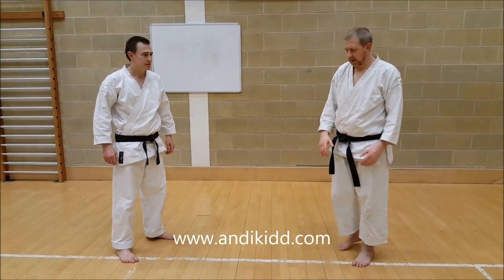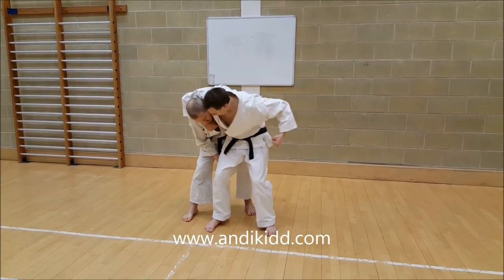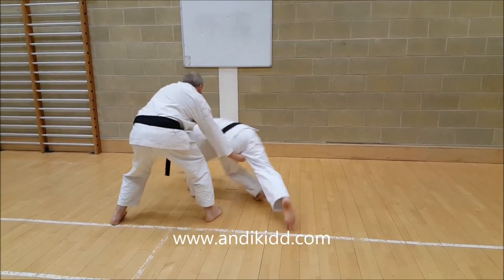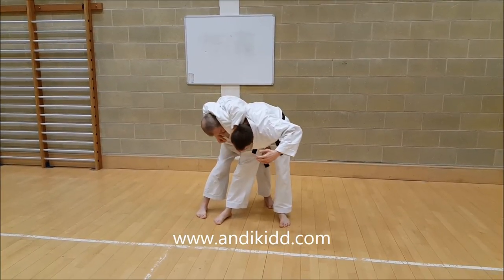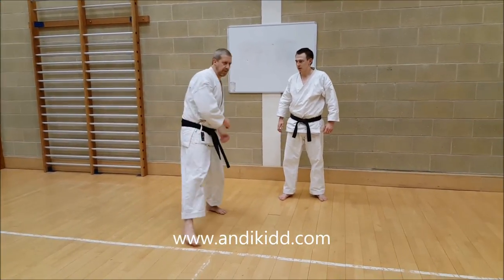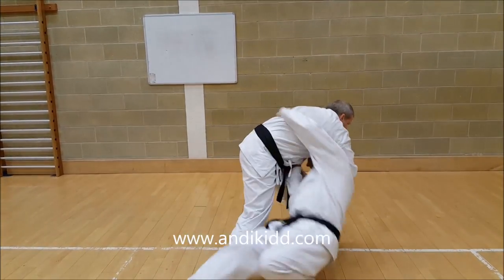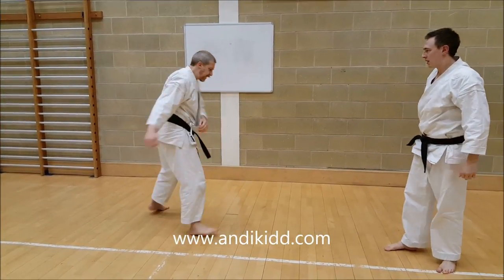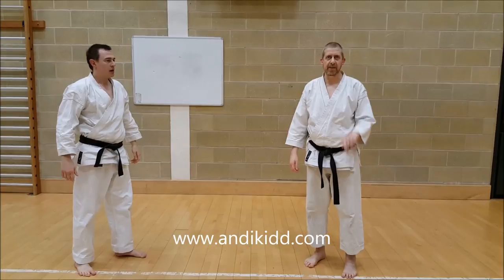Bunkai Bites 13 - Passai/Bassia - headlock escape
Escape from a headlock from Bassai Dai/Passai

A short and crude bunkai from Bassai/Passai to escape a headlock